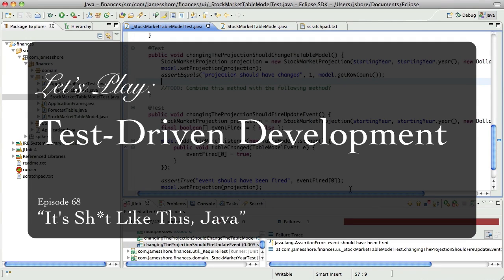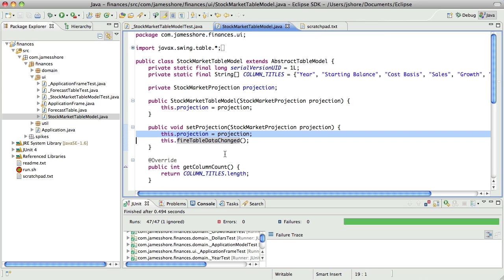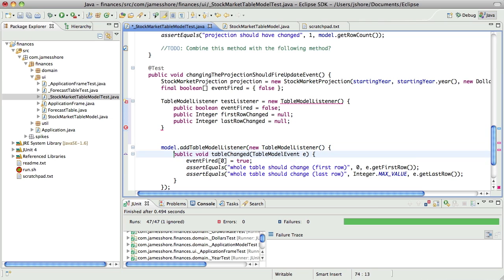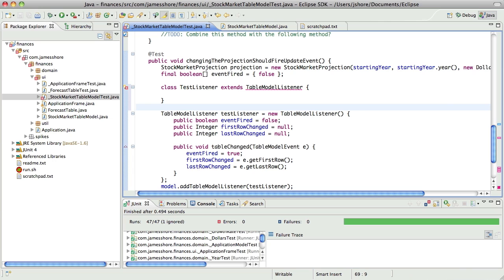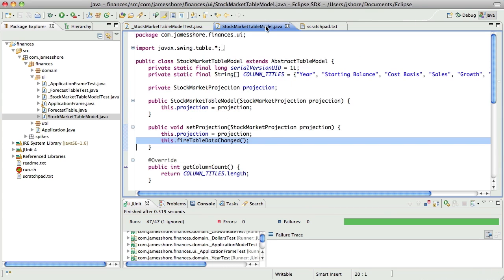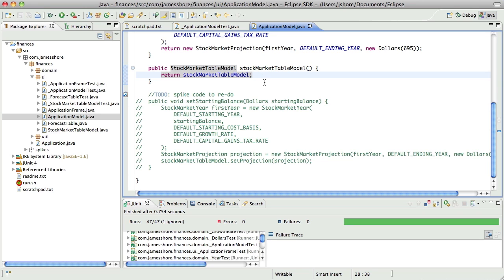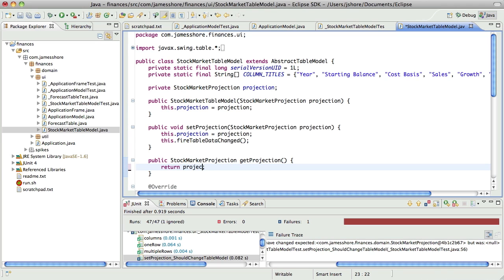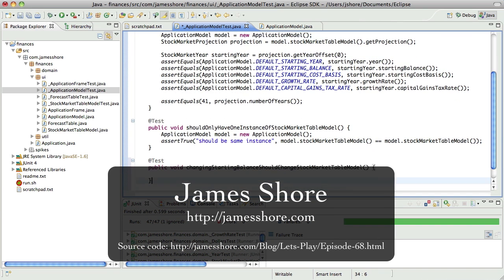Let's Play TDD #68: It's Sh*t Like This, Java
Let's Play: Test-Driven Development. Episode #68: "It's Sh*t Like This, Java."